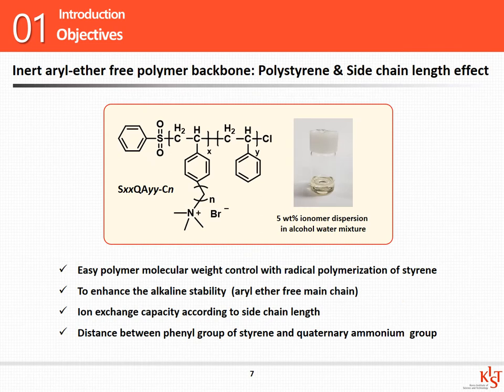Nano dispersion of Polystyrene Based Hydroxide Ion–Conducting Ionomer for Anion Exchange Membrane